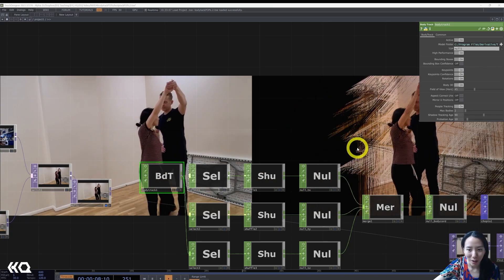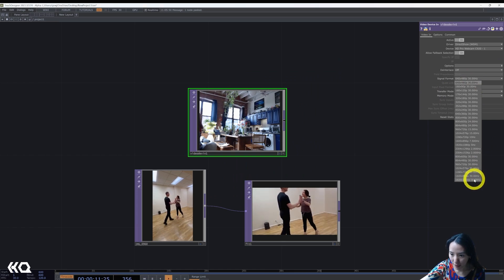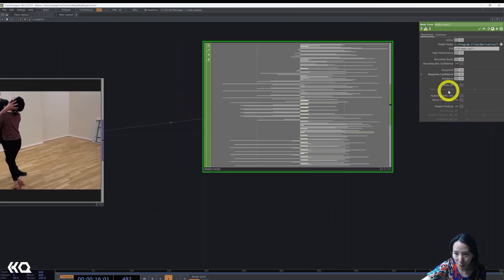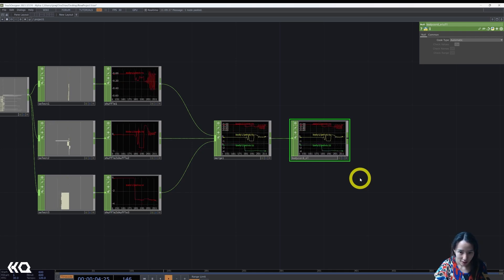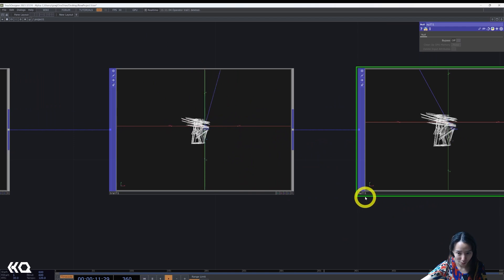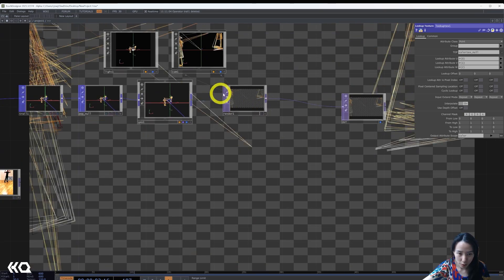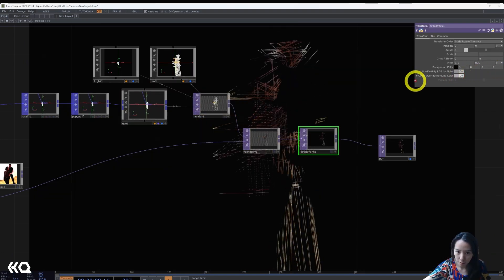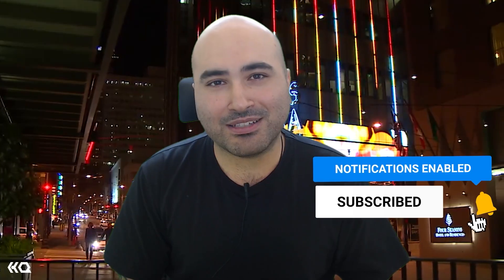Graphic Lines Body Tracking in TouchDesigner - TouchDesigner Tutorial 218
In this video, Crystal shows you how to use the Body Track CHOP and POP operators to create a graphic overlay effect.